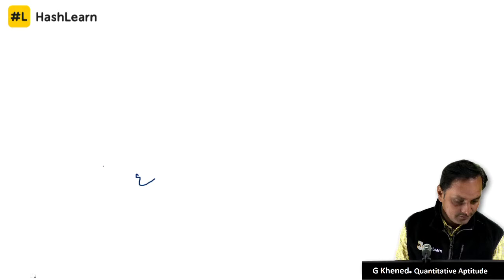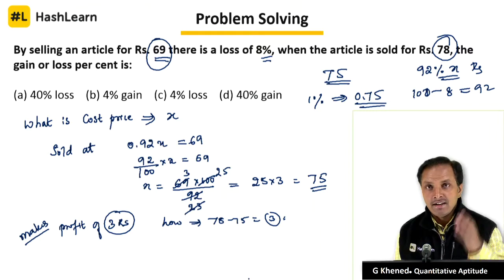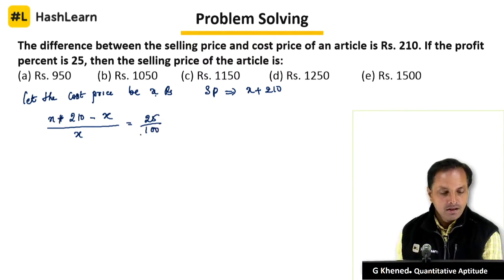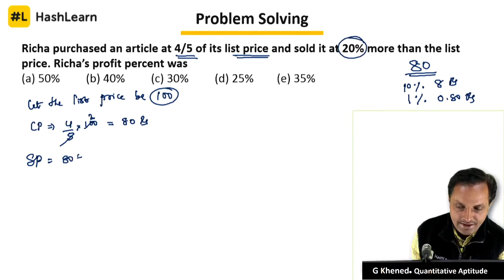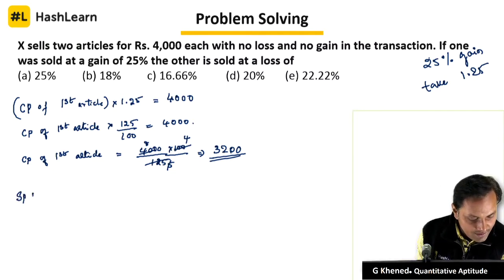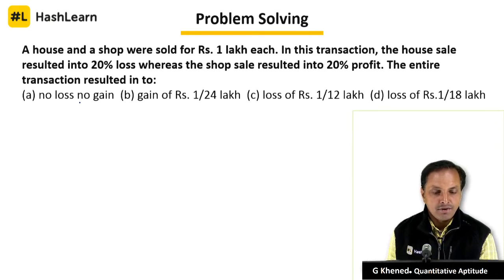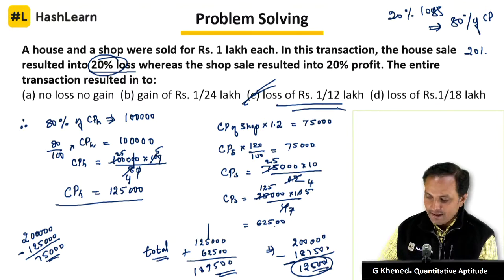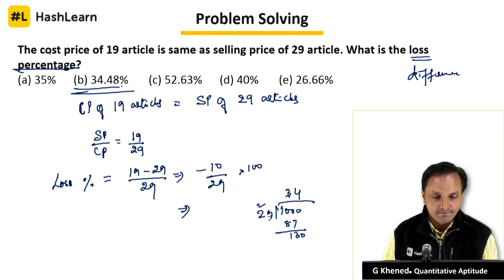Profit and Loss | Quantitative Aptitude | Target IBPS Clerk 2018 | Day 12